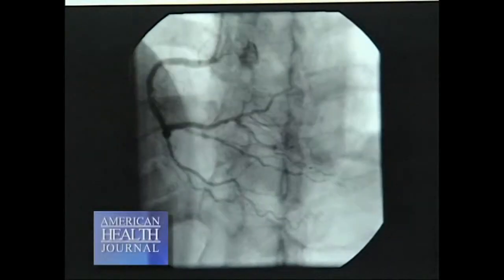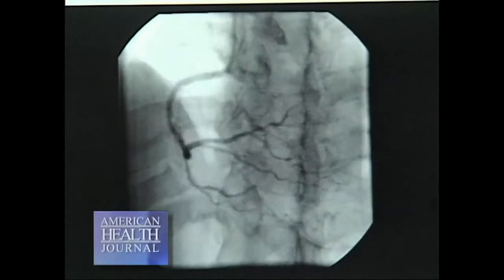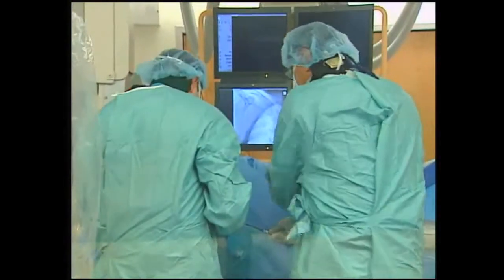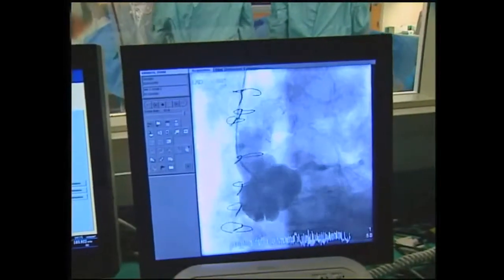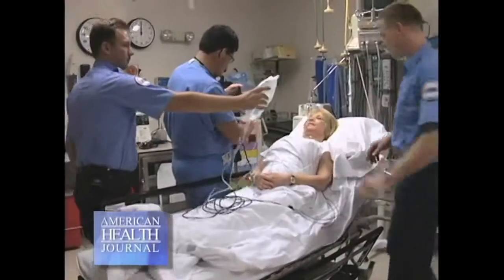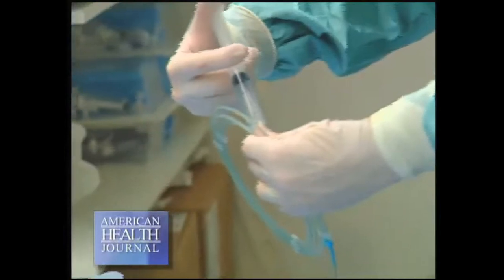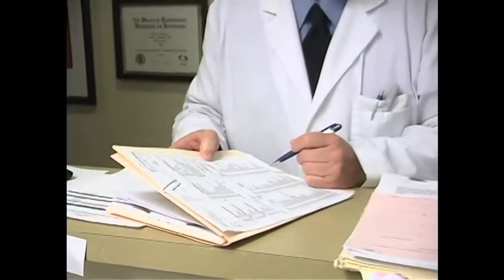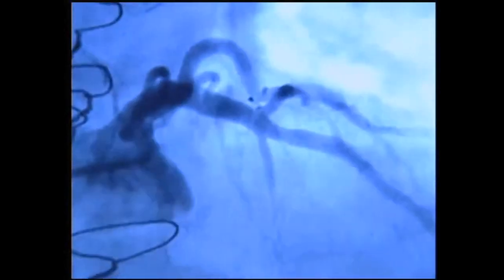History of Cardiac Stents - Robert Bernstein, MD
Thousands of videos straight from doctors. A stent is placed in an artery is part of a procedure called angioplasty but when did the development of stents start? We spoke with Dr. Robert Bernstein at Desert Regional Medical Center in Palm Springs.